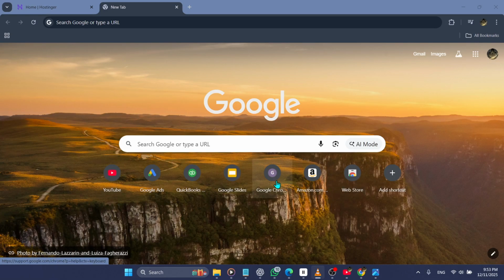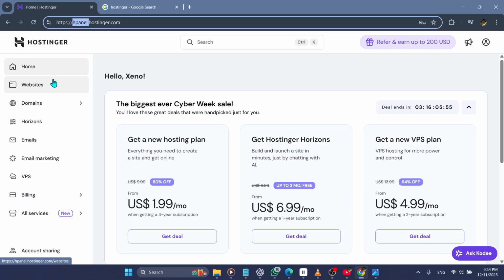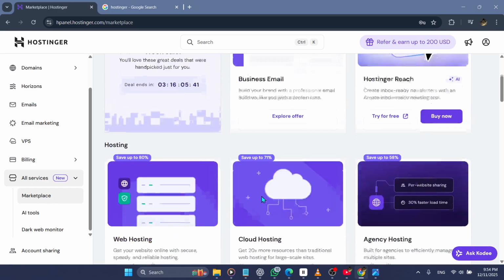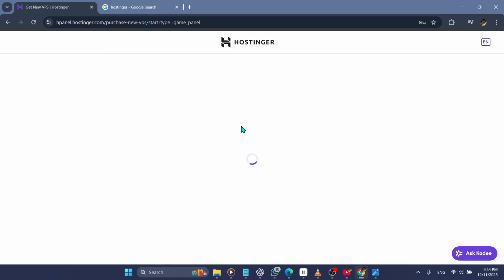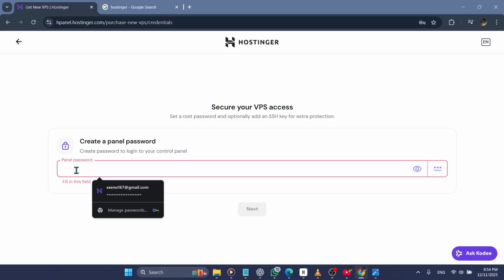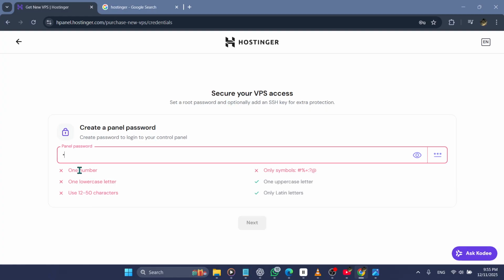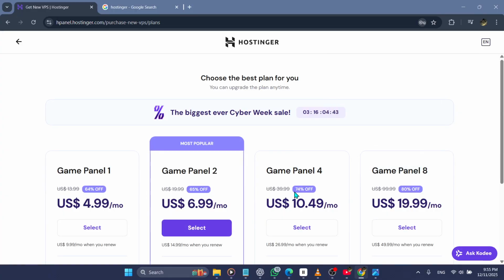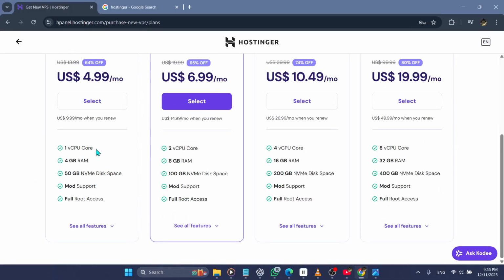How to Connect to Hostinger Minecraft Server - 2026 (Step by Step)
How to Connect to Hostinger Minecraft Server

Learn how to connect to your Hostinger Minecraft server easily. Follow this step-by-step guide to get your game running today.

You will learn how to set up your Hostinger Minecraft server quickly and effectively. This guide walks you through the entire process, starting with logging into your account, choosing the right server hosting plan for your needs, and setting up your initial configuration.

Once your instance is ready, I will show you how to navigate the Hostinger panel to manage your files and settings. You will also learn the correct way to configure your multiplayer settings and verify your IP address to ensure a stable Minecraft server connection. By the end of this guide, you will be ready to invite your friends and start playing.